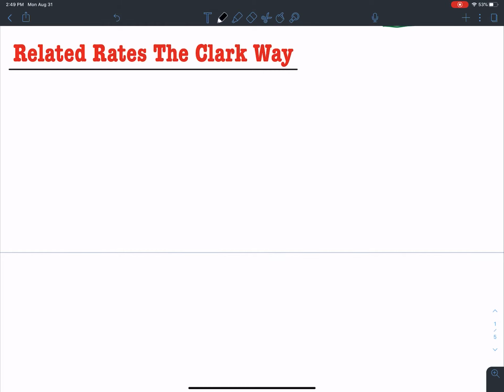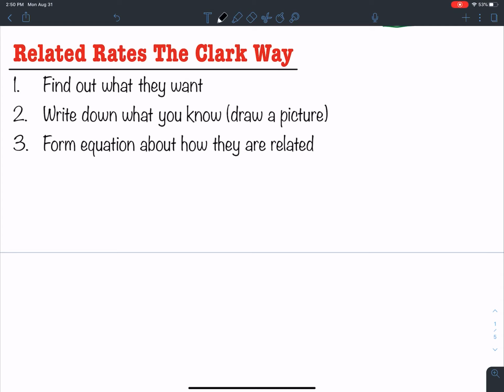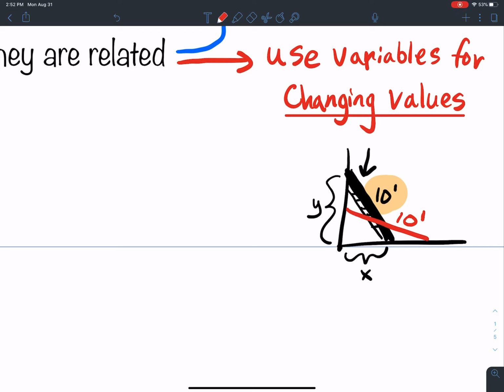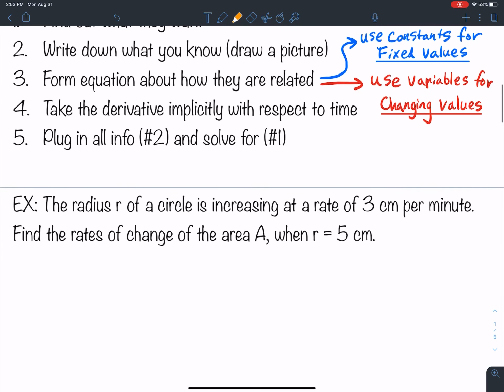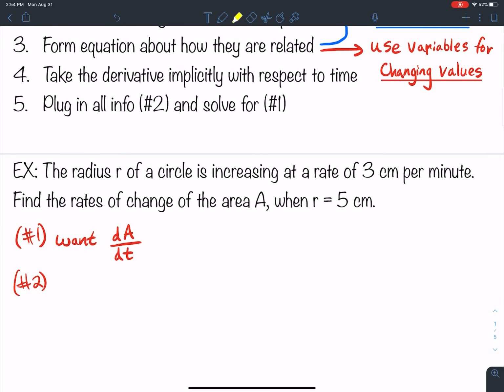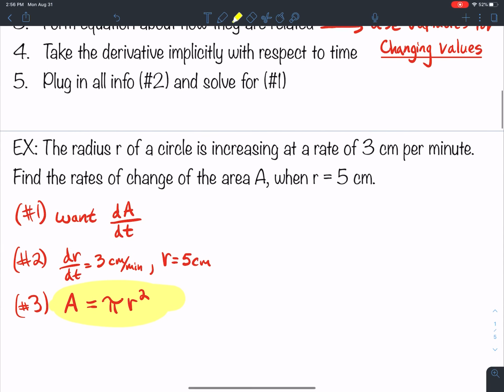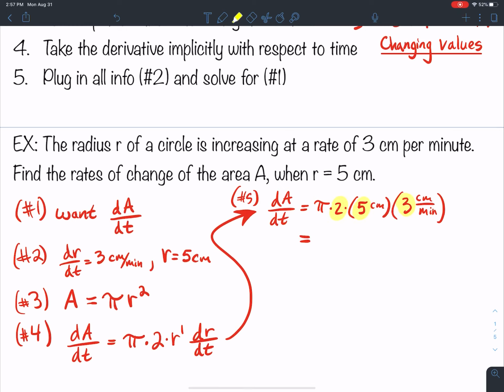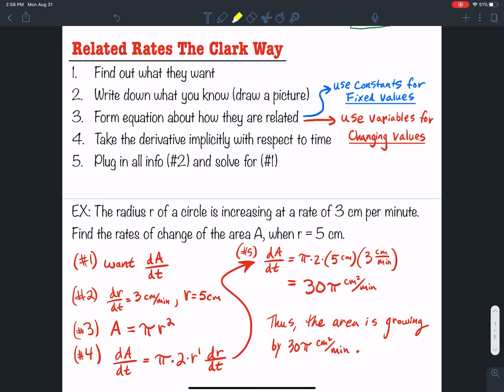4.2.2 Related Rates (The Clark Way - Step ByStep) Example Changing Radius Of A Circle